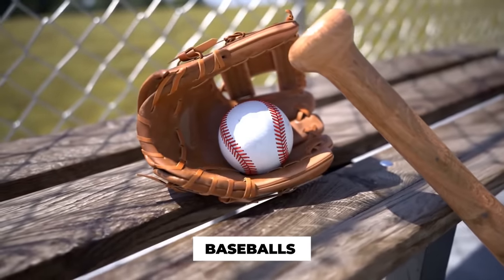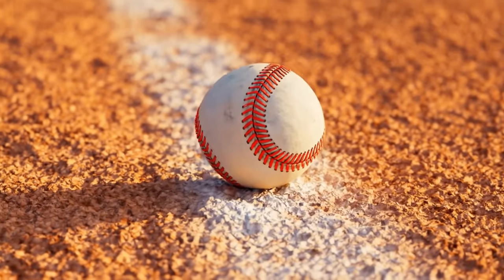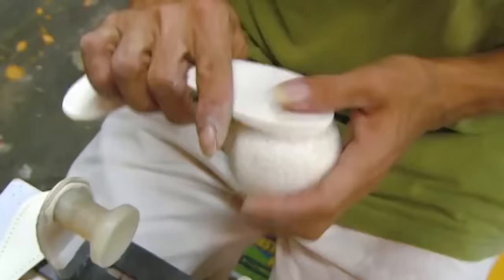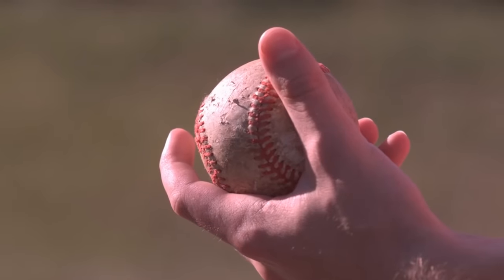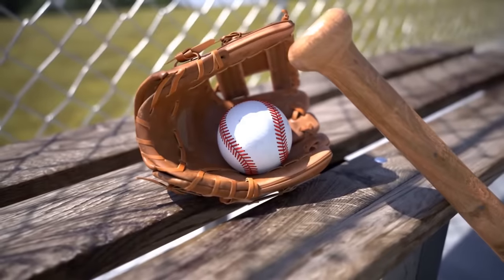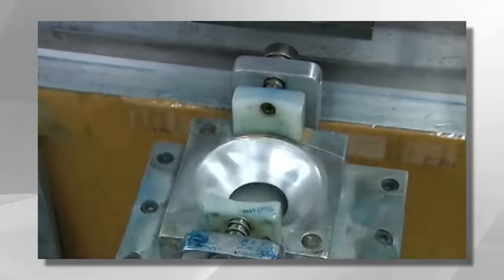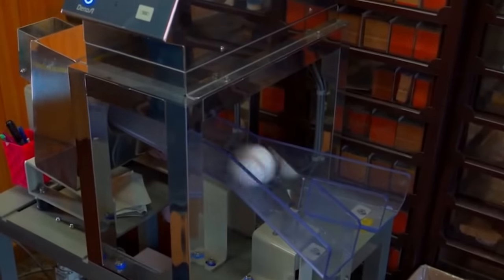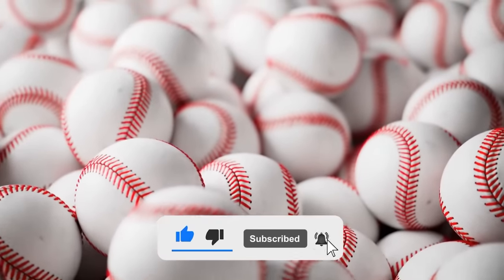How Baseballs are Made Inside Factories | How It's Made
HOW IT'S MADE: Baseballs

In today's video we look at HOW IT'S MADE: Baseballs...Keep watching to see how they make the ball for one of the most populair sports!

Also check out: HOW IT'S MADE: Underwater Tunnels